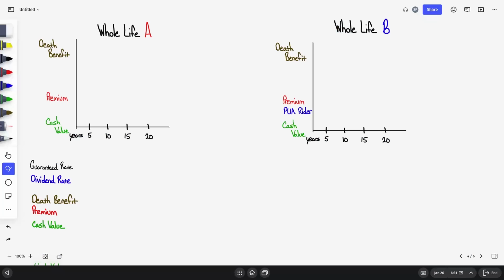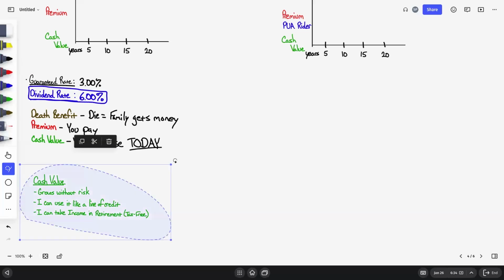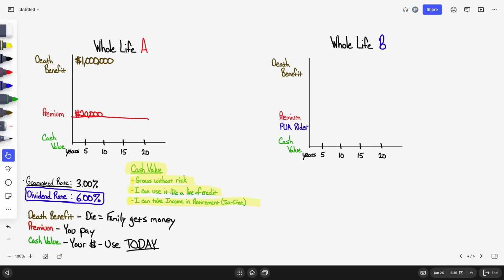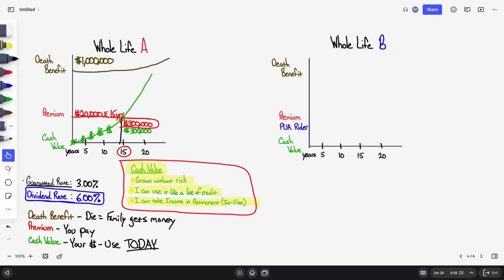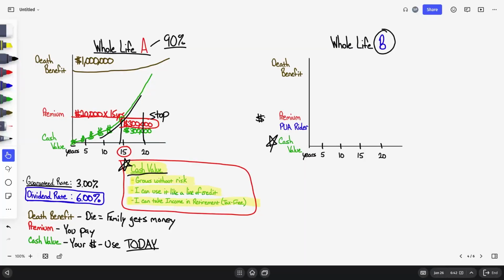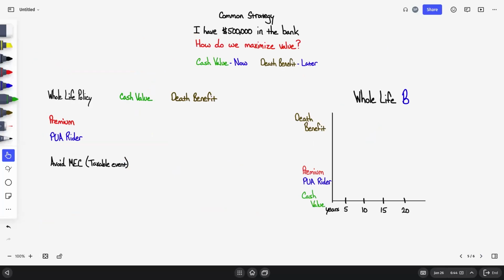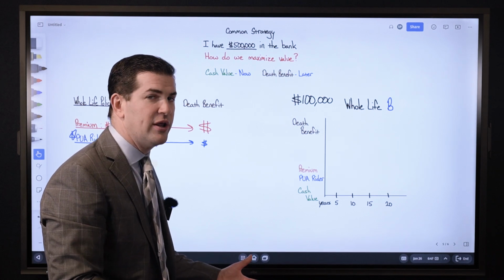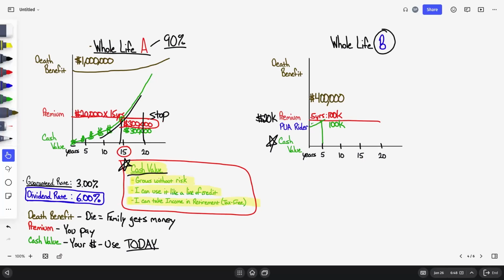Whole Life Policy A = NO WAY 😲 or Whole Life Policy B = YES PLEASE 😊